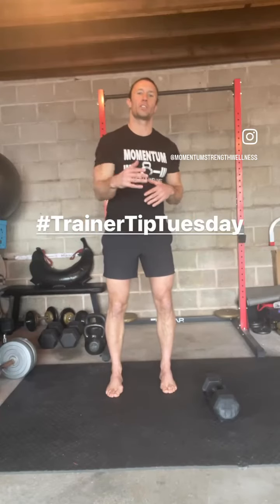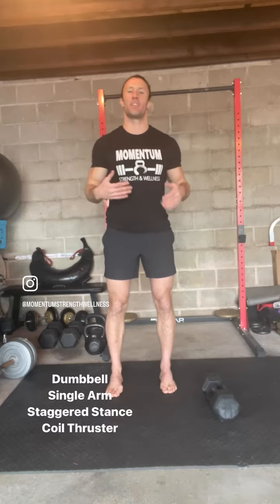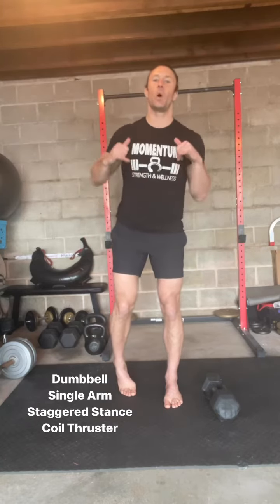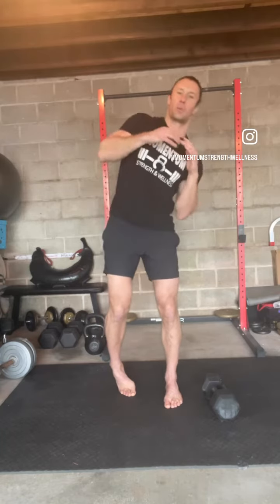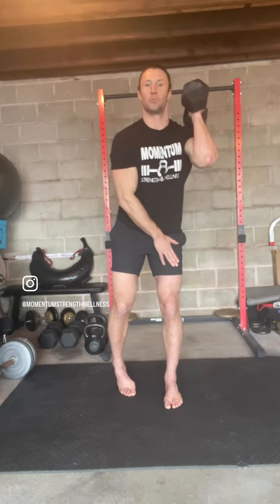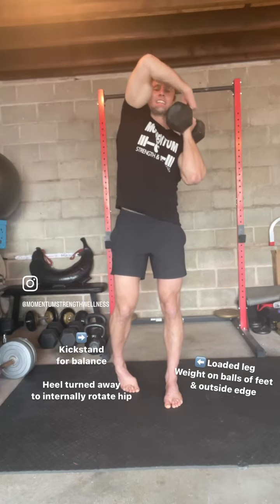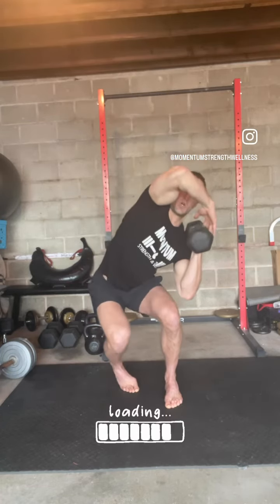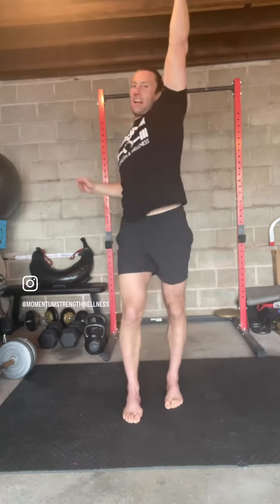How To Do Staggered Stance Single Arm Coiled Thrusters | Momentum Strength & Wellness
This Thruster Variation is a progression of the Single Leg Squat that will challenge you legs, shoulders & midsection in a manner that promotes improved balance, coordination & athleticism.
This can be performed w/ a Dumbbell, Kettlebell or any other implement that you can handle safely.

This is an advanced movement that should be worked up to as you increase your own capacity.
For help in this regard, we recommend purchasing Foundation, our 8-week training program for beginners.